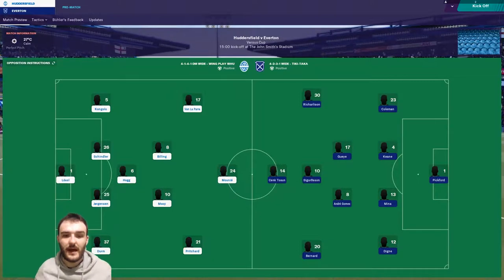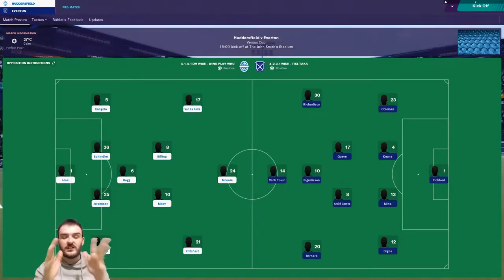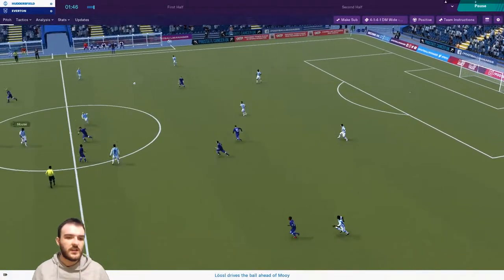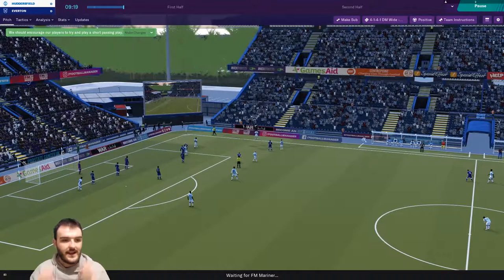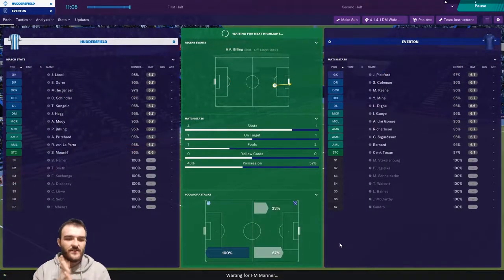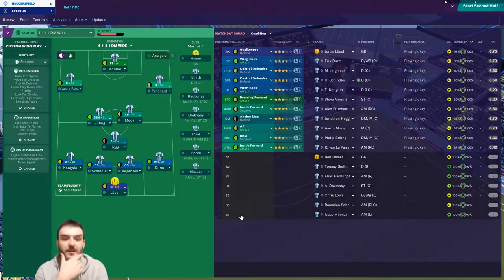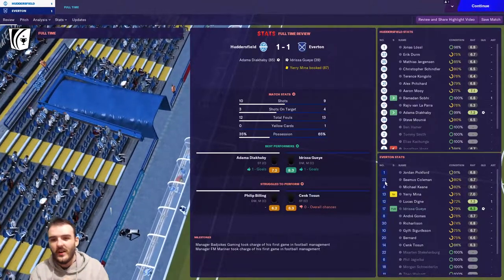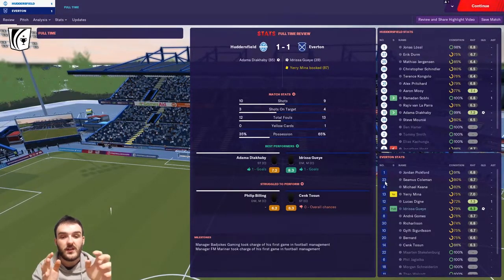Football Manager 2019-2 Game FM Premier League--Huddersfield vs Everton 4 In a Row?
HALLO GUYS!!! I've been drawn to play as Huddersfield this season. We've had an outstanding start to the season beating Man city and chelsea can we make it 4 in a row today vs Everton.